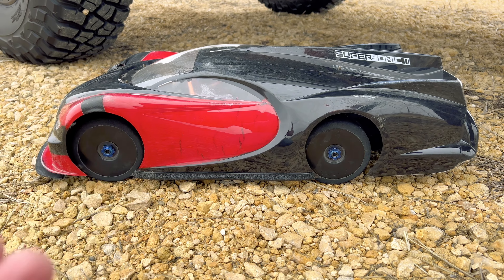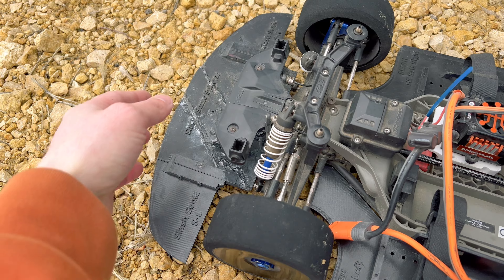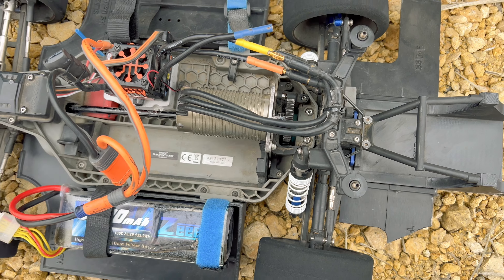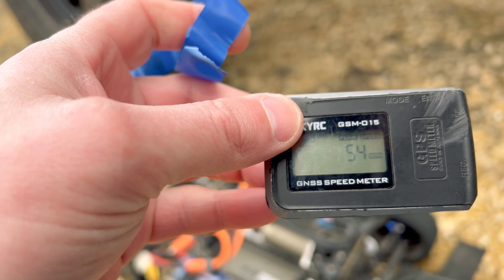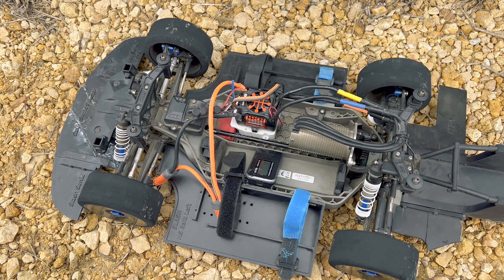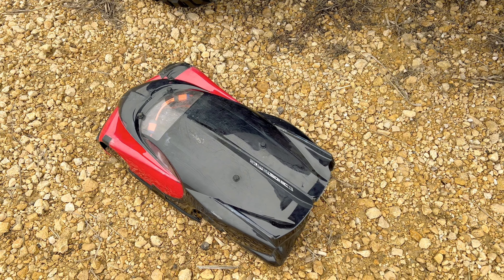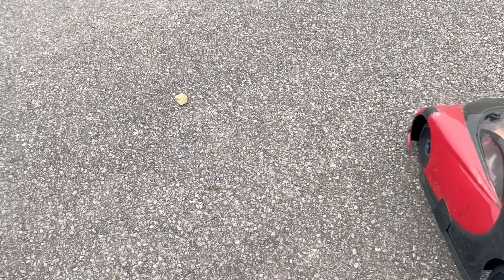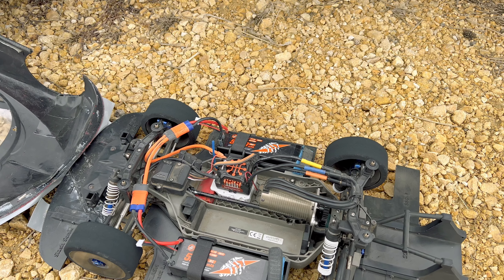100mph Traxxas Slash 4x4 - EPISODE #33 - Top Speed Test with Mod 1 Gears!!